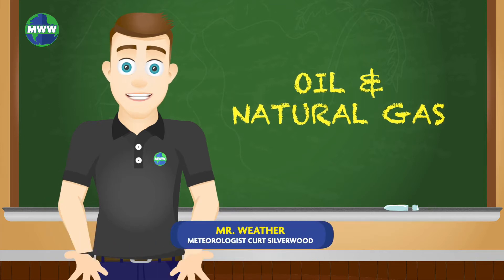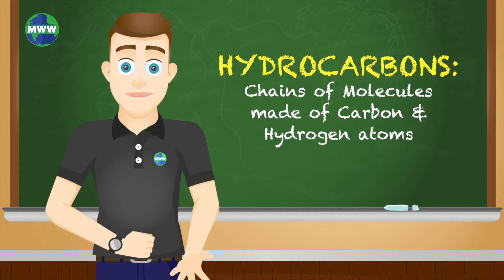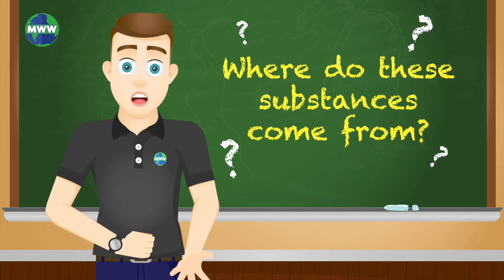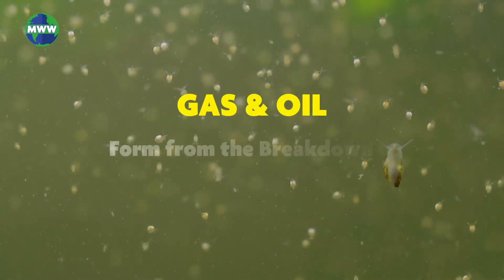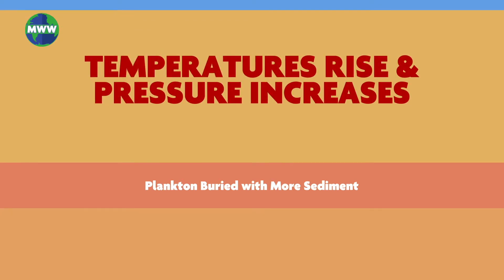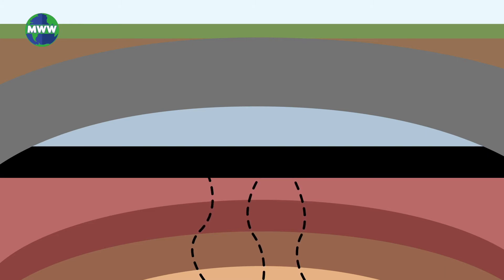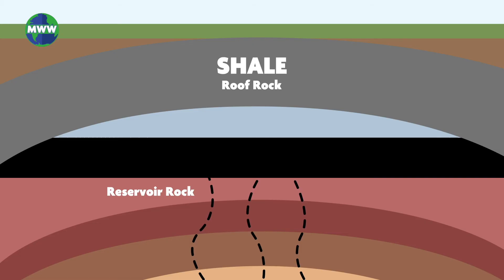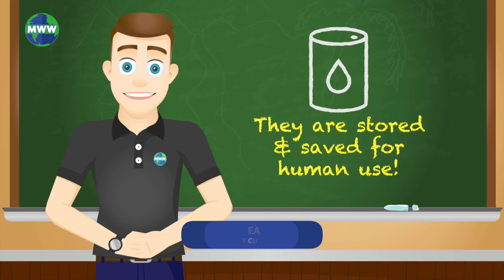Oil and Natural Gas Formation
Two fossil fuels that are used daily for energy are oil and natural gas. These non-renewable energy resources are hydrocarbons - which means that they consist of chains of molecules made of carbon and hydrogen atoms.

Natural gas is found in a vapor form and is composed of small molecules. The small molecules allow natural gas to flow and evaporate easily. On the other hand, oil is found in a sticky,   liquid form and composed of medium to large molecules.

Where do these substances come from?

Instead of plant material like coal, gas and oil form from the breakdown of chemicals from the cells of marine critters called plankton. Plankton die and fall to the seafloor and are buried with sediment over time. As the plankton get buried, temperatures deep within the Earth’s crust rise and pressure increases, causing the plankton to change to oil and gas.

Oil and gas are most commonly found together in layers of folded rock.

They are less dense than water so they are forced upward in the crust moving through permeable rock. Eventually, they are stopped by an impermeable rock, such as shale. This shale layer traps the oil and natural gas below it and is referred to as the roof rock. The rock below the oil and gas is called the reservoir rock. These hydrocarbon traps that form are called reserves.

Drilling is used to collect oil and natural gas, which pumps the oil or gas from the ground. They are then stored and saved for human use.